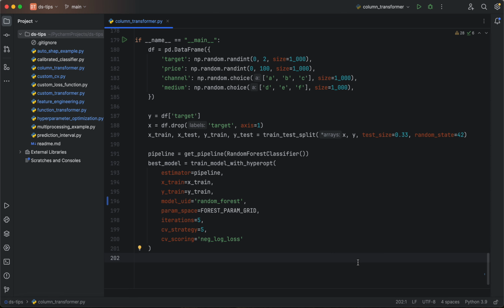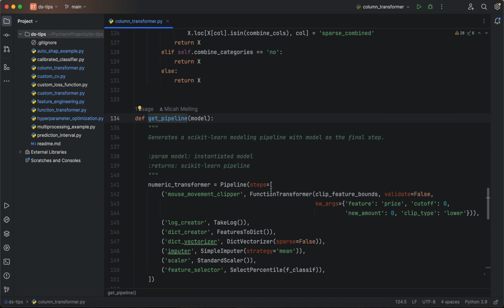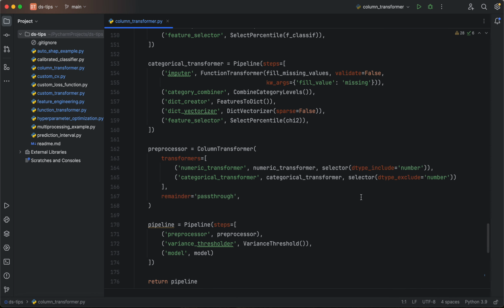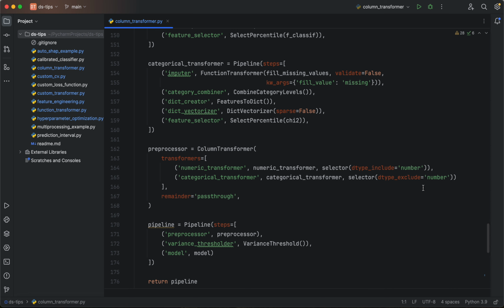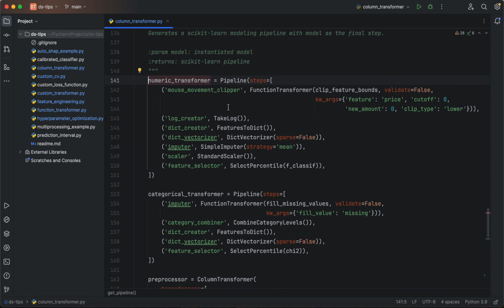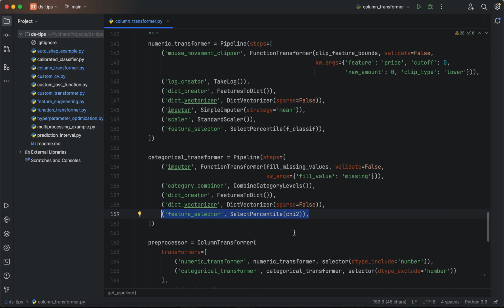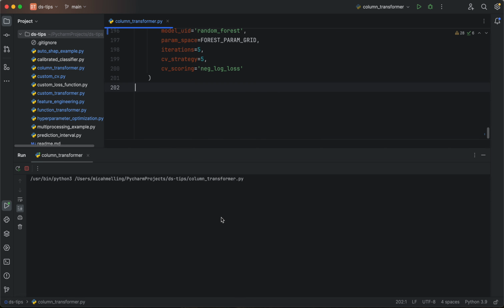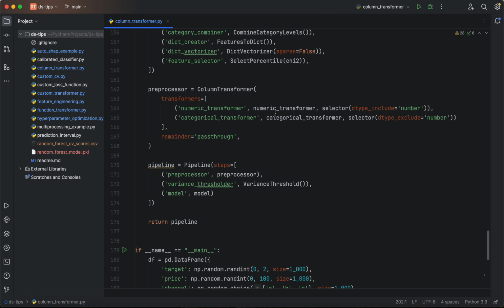DS Tips: ColumnTransformer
ColumnTransformer in scikit-learn pipeline